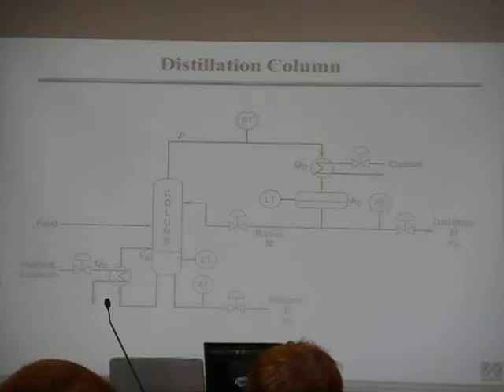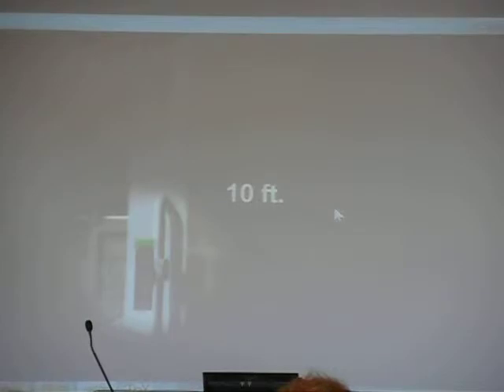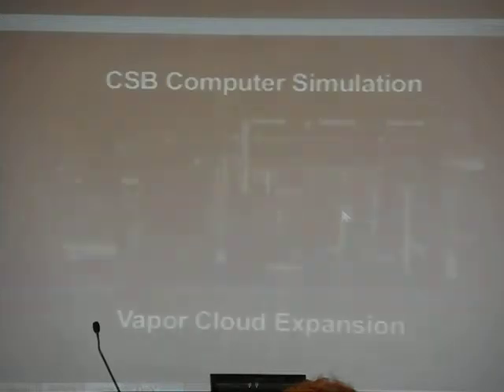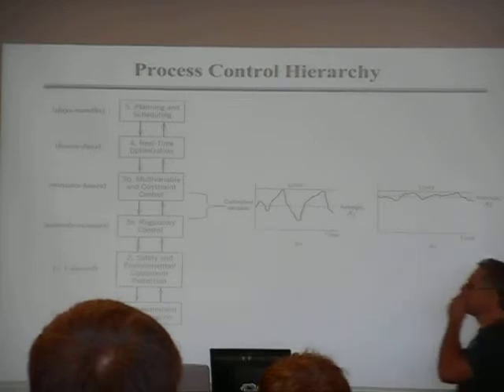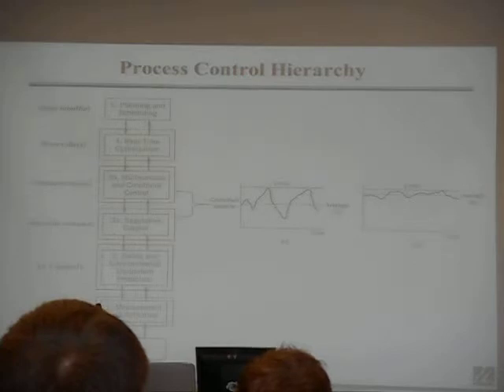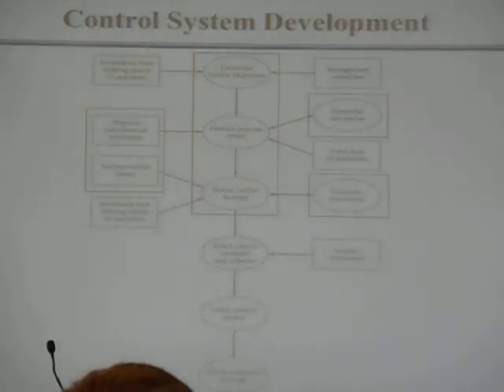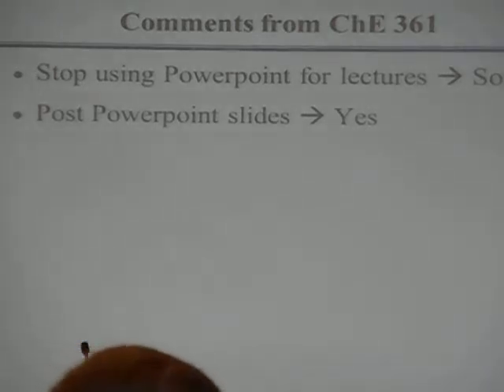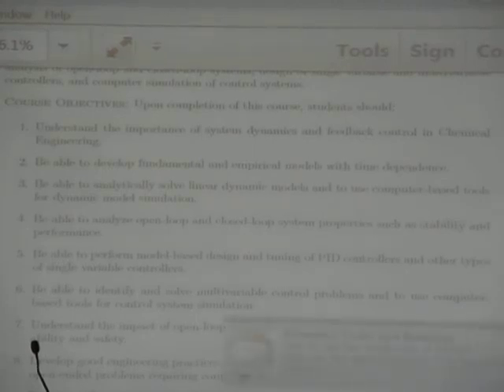20140902 ChE446 Lecture1 part3